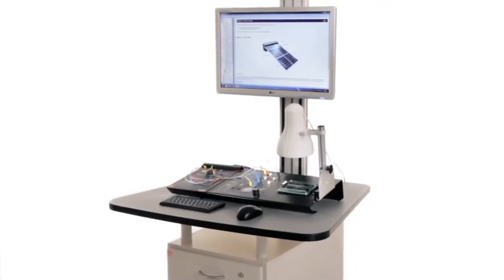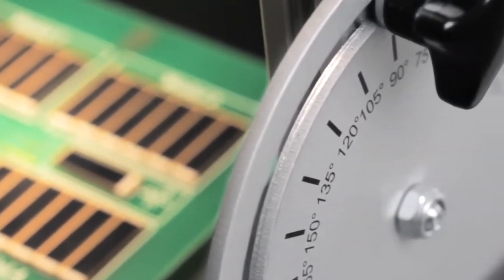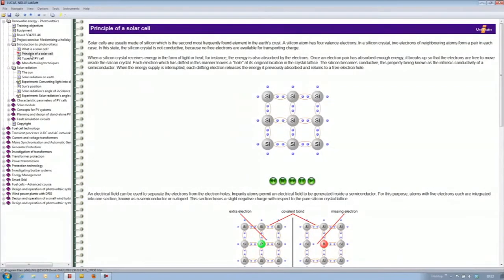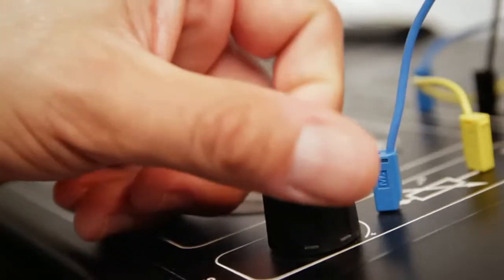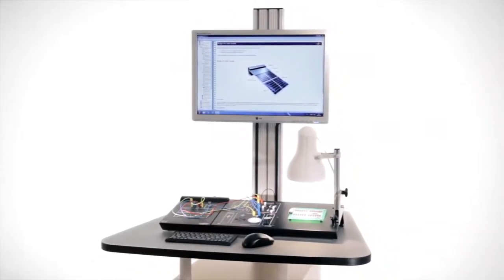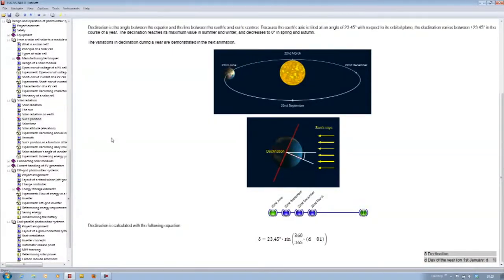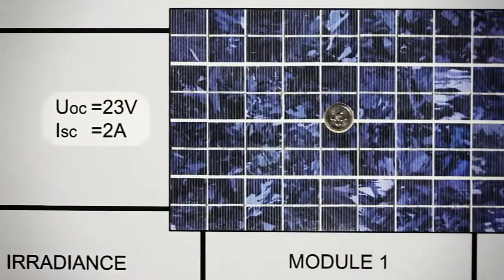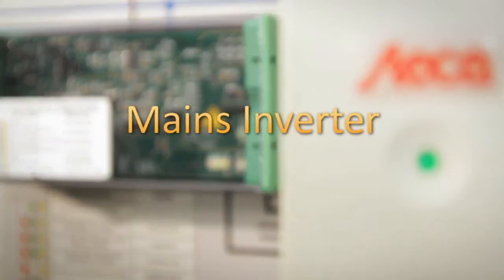Renewable Energies: Advanced Photovoltaics Training System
The move away from coal, oil and nuclear power to renewable forms of energy is gaining momentum. Today, technology has evolved to a point where solar energy, wind power, hydrogen fuel and biomass can be exploited as environmentally friendly energy sources.
Throughout the world well-qualified technicians and engineers are being sought after to help keep this trend moving forward. Today, technologies are undergoing rapid change. This trend is being compounded by rising expectations in training and education.
Our Training systems have been developed to cope with the ever more complex world of training and education.